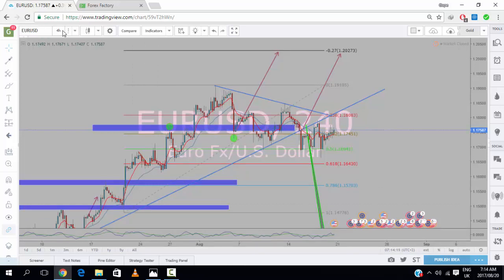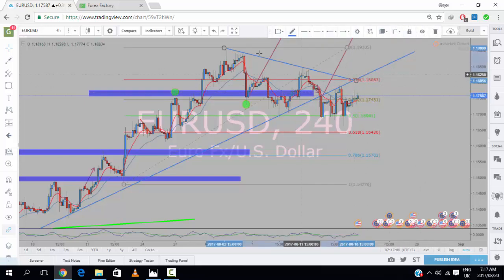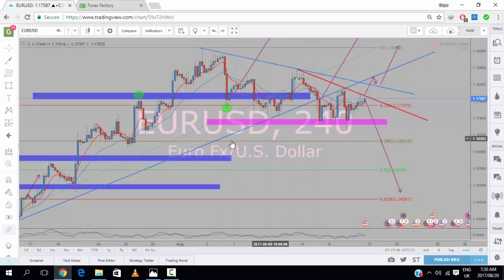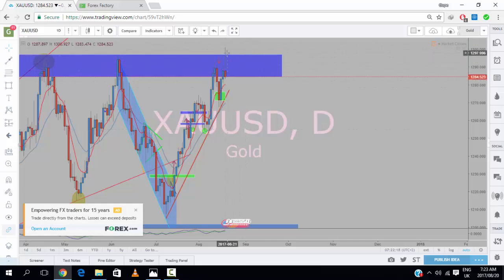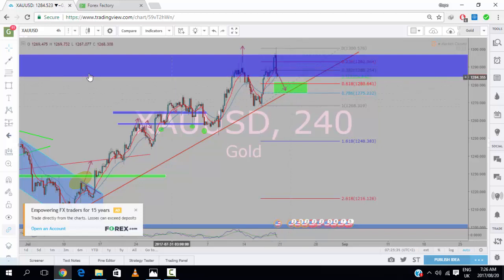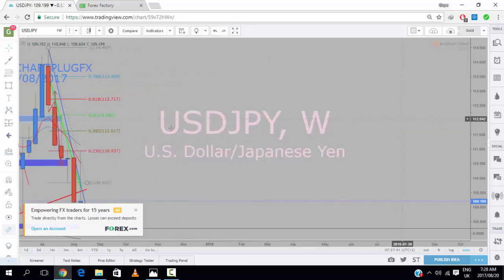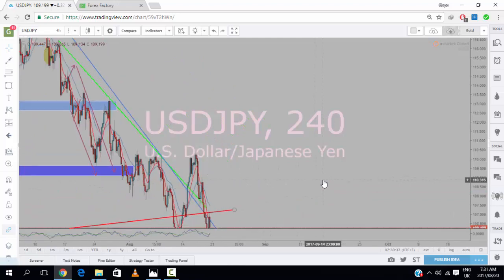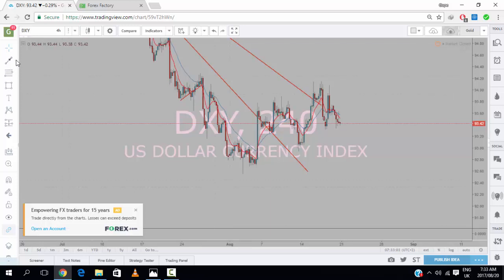Technical Analysis with CHARTPLUGFX Vol 14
14th analysis with CHARTPLUGFX, featuring Gold, Usd/Jpy, and Eur/Usd

Like my page on facebook @chartplugfx